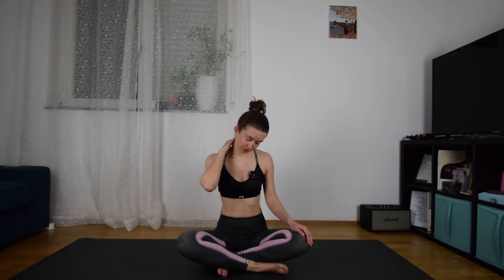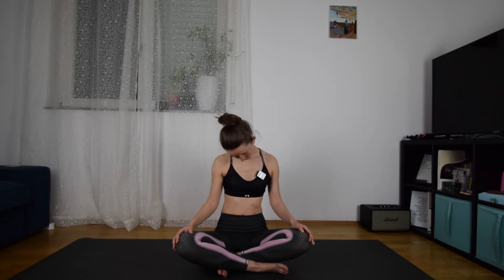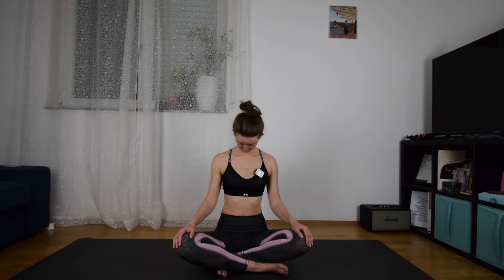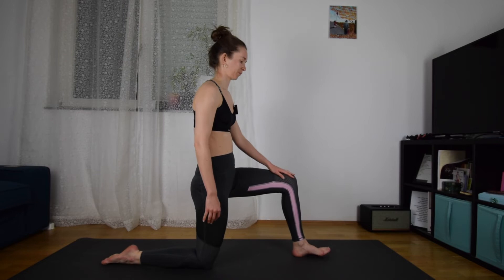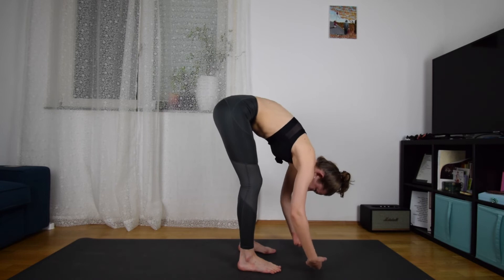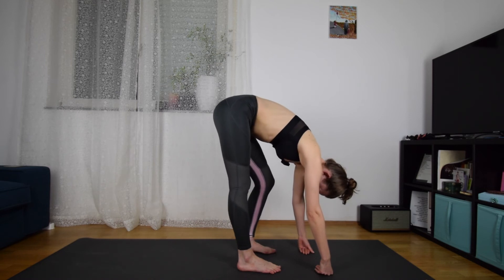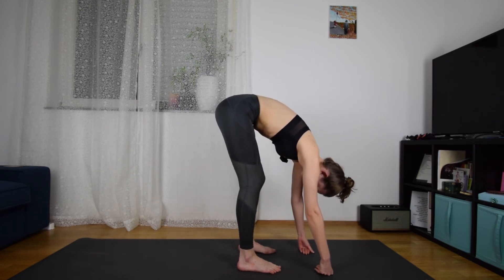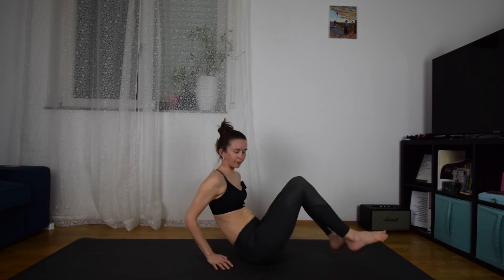Yoga for Cyclists | After-ride stretch for Neck & Hamstrings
Welcome to my first video made especially for cyclists! You can do this stretching after you come home from a short ride, a long day on the saddle or even on your rest day. Cyclists often experience neck pain, back issues or limitation in their hamstrings, that is why I have created this short stretch session for you! All cyclists are welcome, whether it's road, mountain, commuter or any other bikes you may ride.